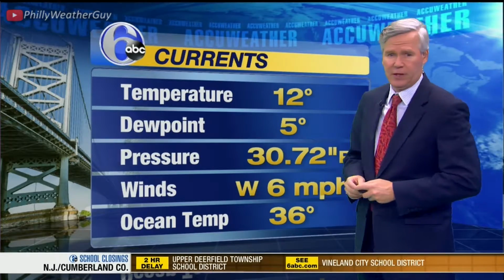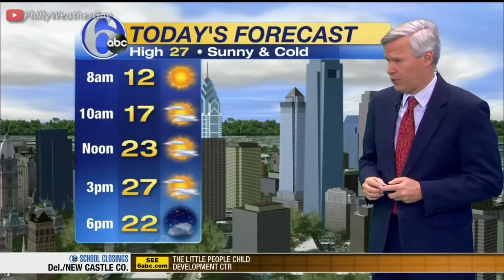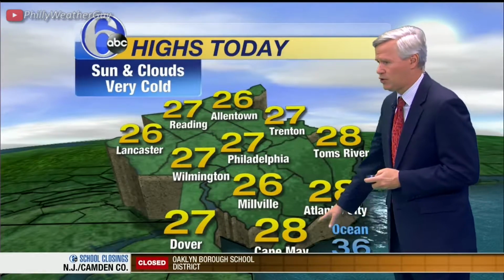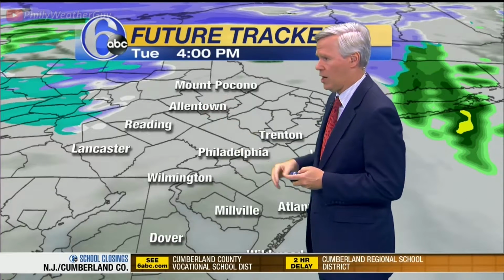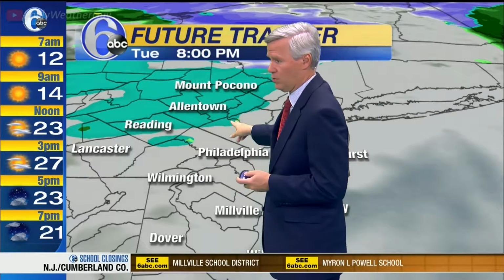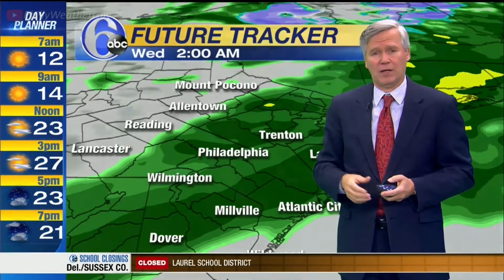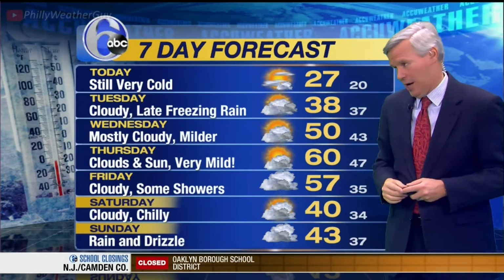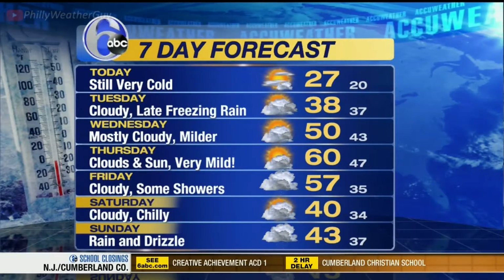David Murphy 6ABC6 530am 2017 Jan 09